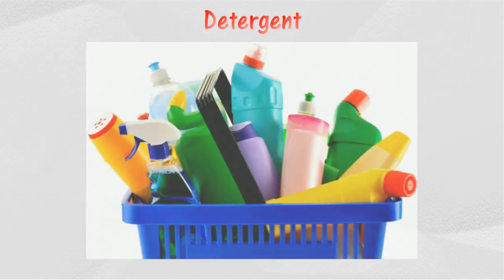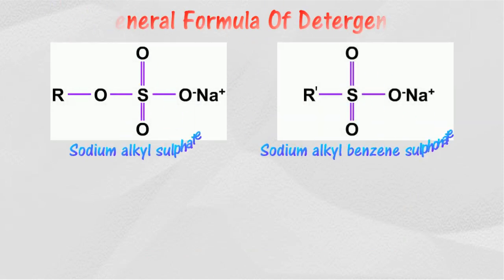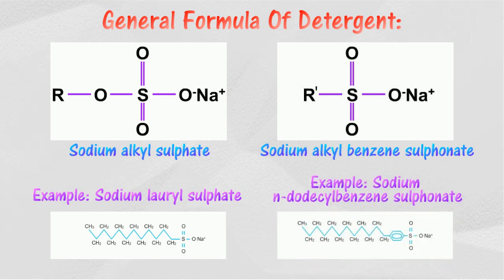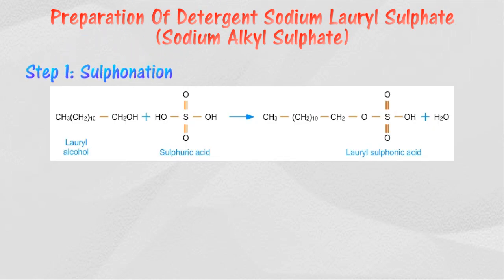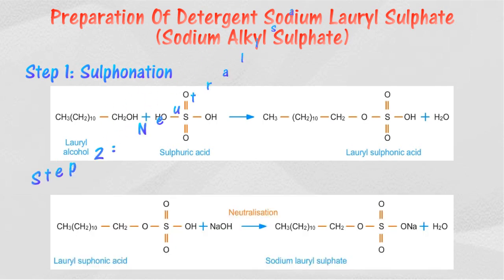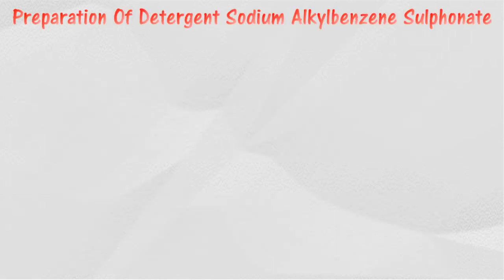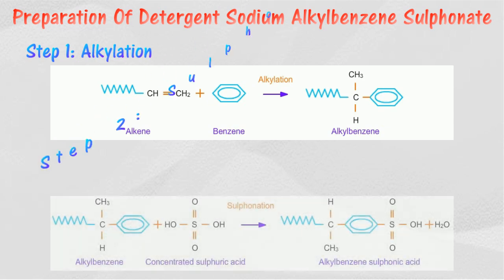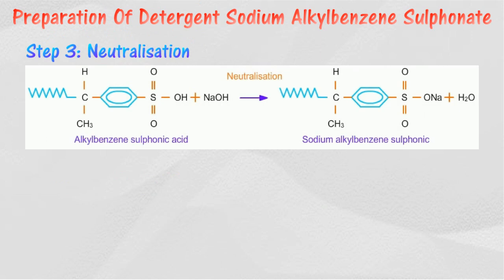[5.1] Detergent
5.1 Soaps and Detergents